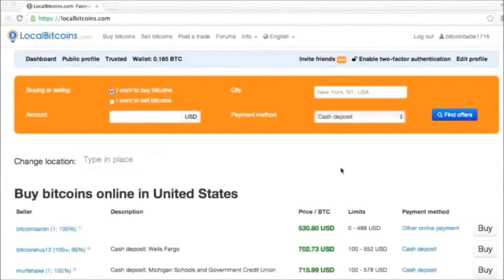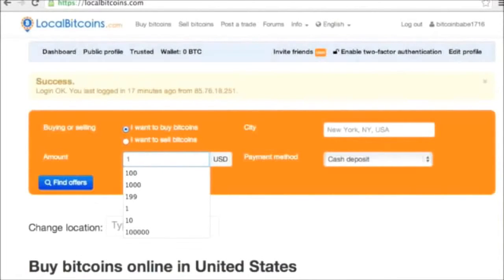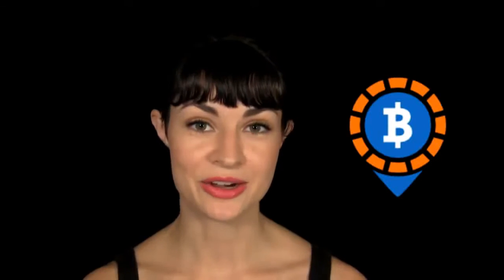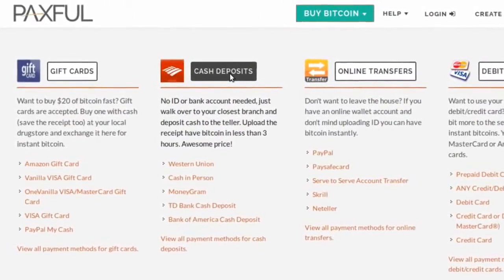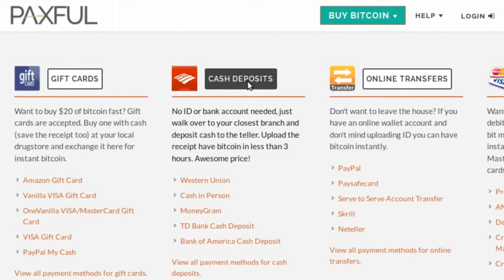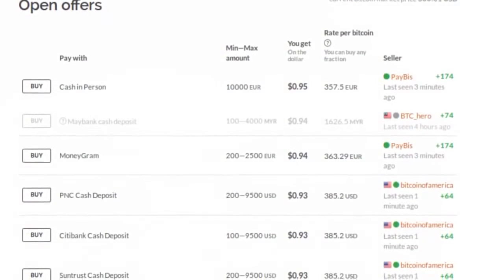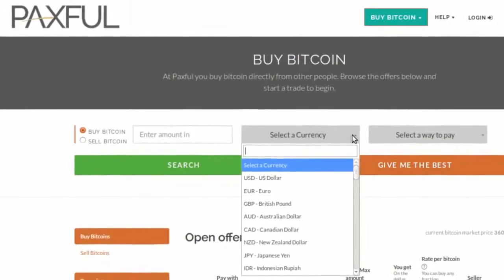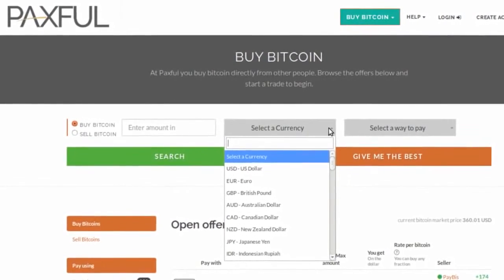Where to get Bitcoin.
Local Bitcoin

Paxful

Wall Of Coins

1PunzPMHHdvi61Er6kbnjRQpbgr3mS7zJK